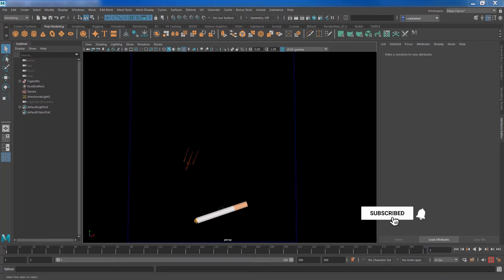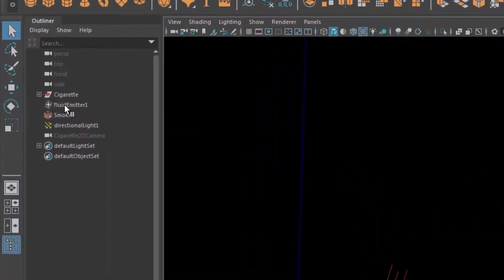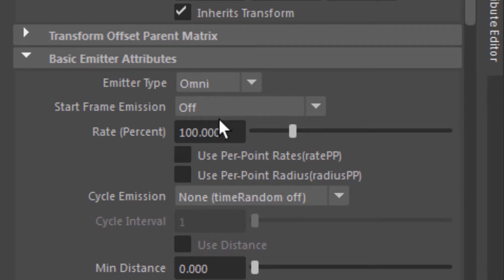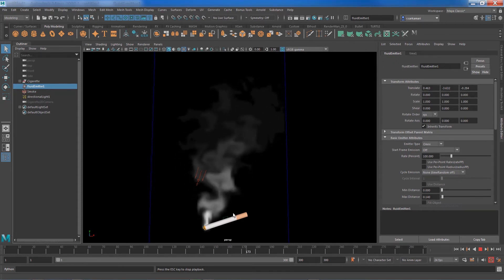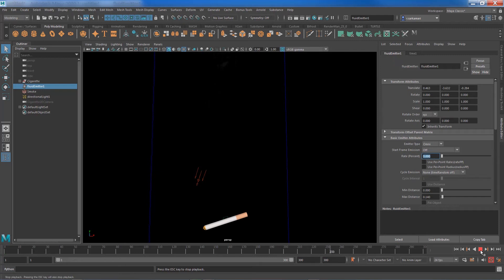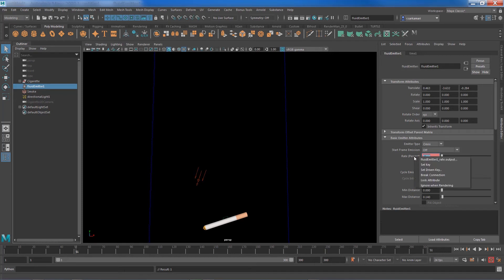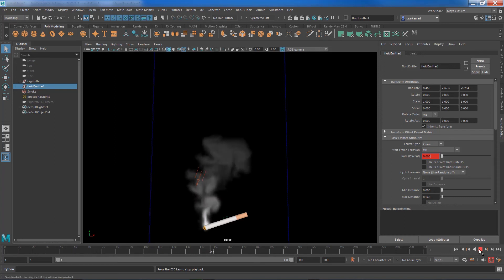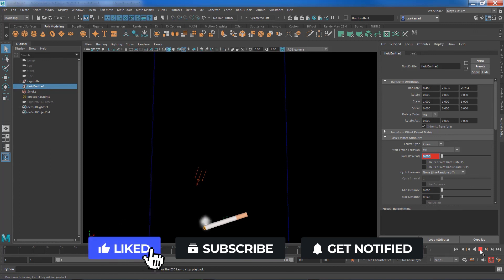How To : Stop the Fluid Emission in Maya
In this tutorial, we learn how to stop the emission of our fluid container to have better control over the look of our product in Autodesk Maya.